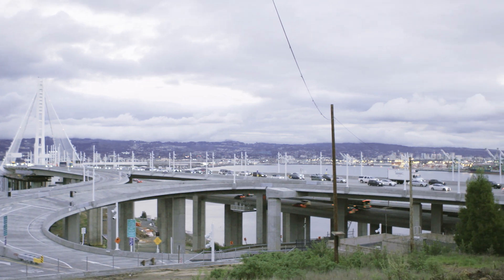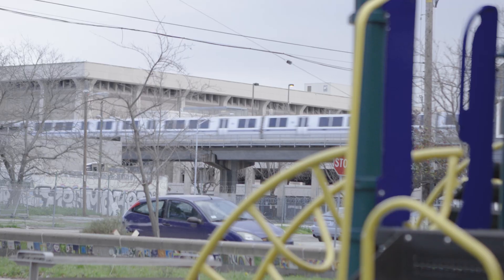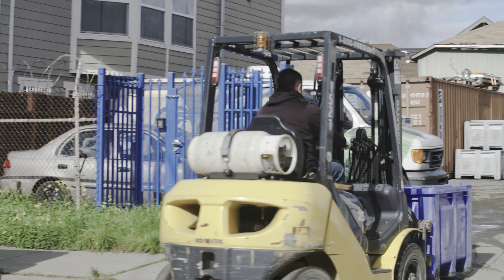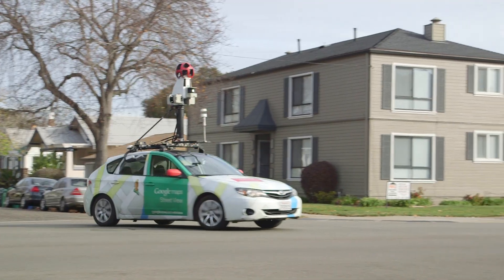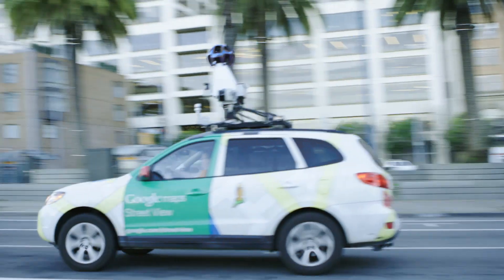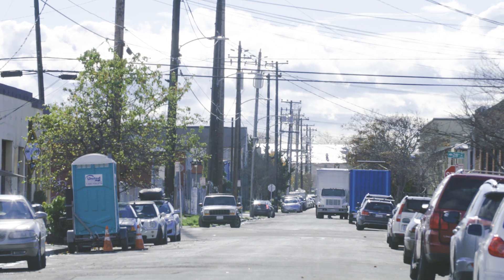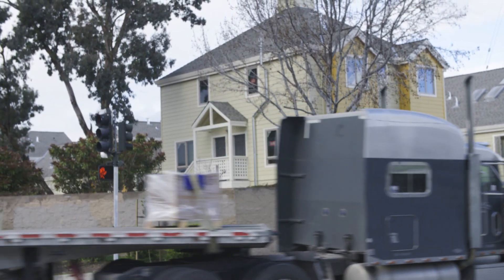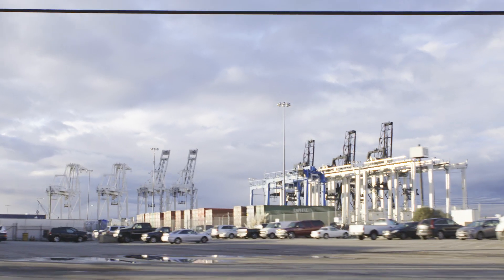Mapping air pollution at street level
EDF, Google, Aclima, and the University of Texas at Austin measured and mapped air pollution using Google’s Street View Cars in Oakland. The results have validated much of what local air quality advocates West Oakland Environmental Indicators Project have known for years. We hope this new data can help residents and community groups alike advocate for cleaner air.